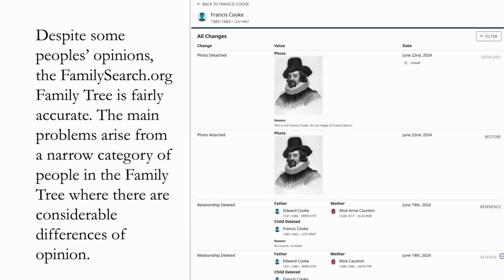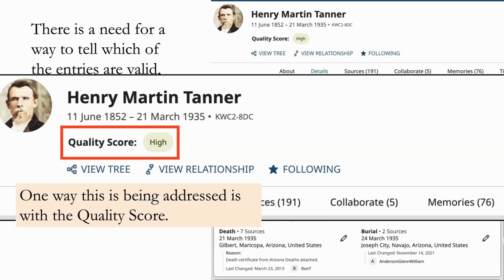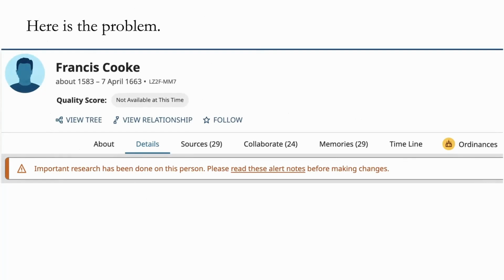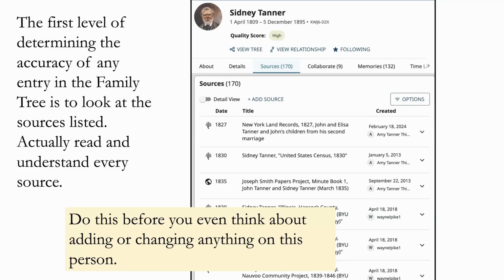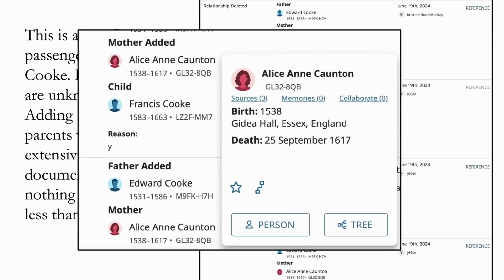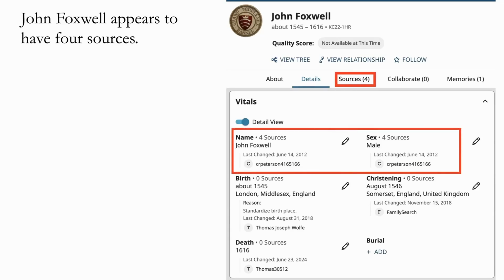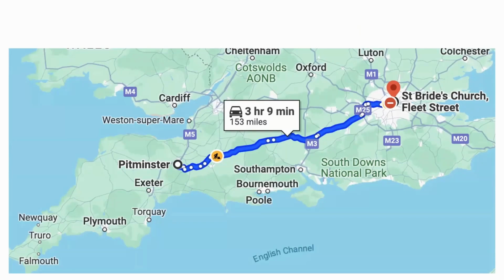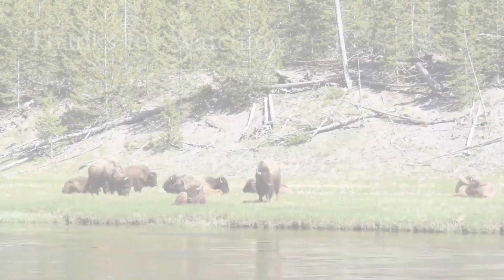Evaluating the Accuracy of Entries in the FamilySearch Family Tree –James Tanner (14 Jul 2024)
Because all of the content of the FamilySearch Family Tree is user contributed, there is an issue with the accuracy of some of the entries. This class examines some common problems that you may encounter and how to resolve them. The issues primarily arise from lack of proper sources and failing to consider the reasonableness of travel in the distant past. Come and listen to how some of these issues can be identified.